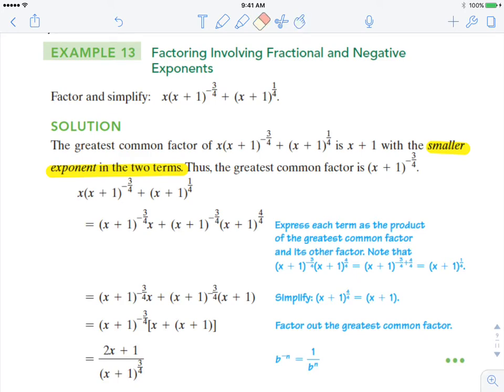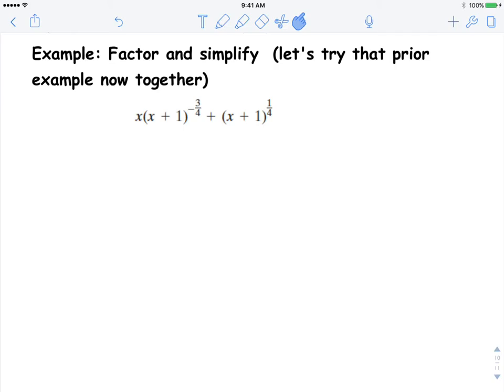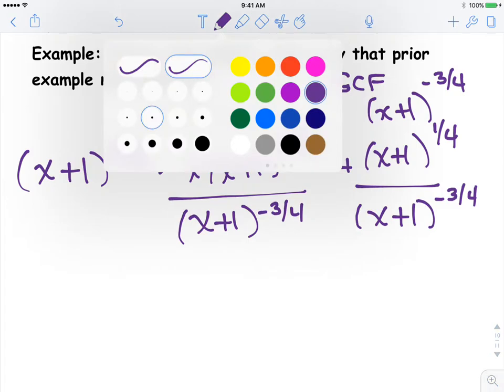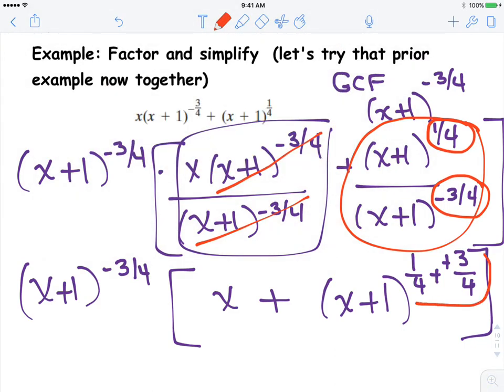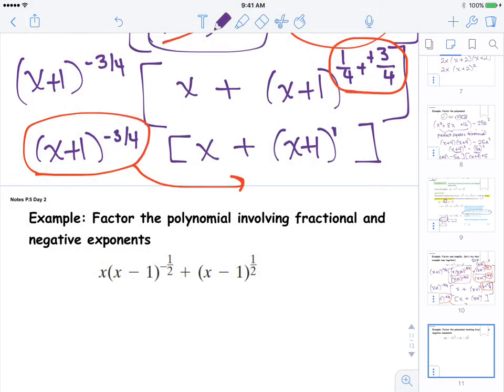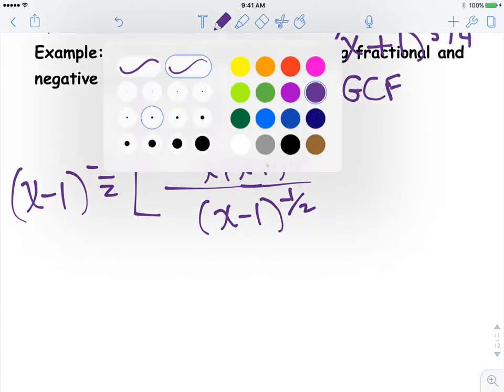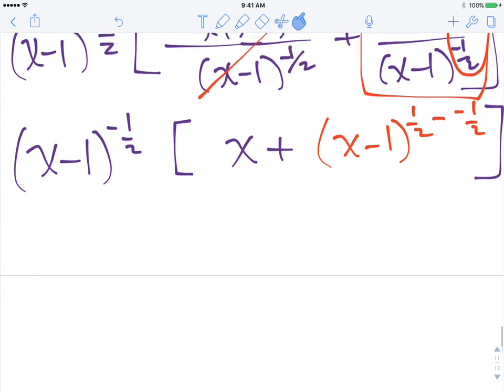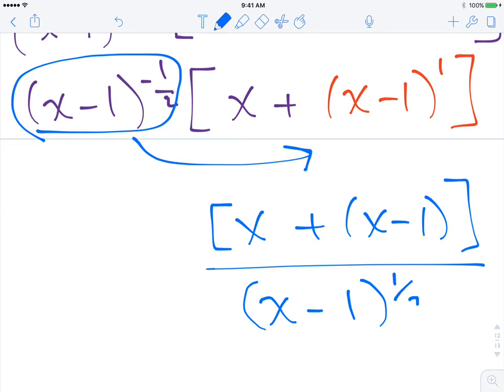Factoring Involving Fractional and Negative Exponents